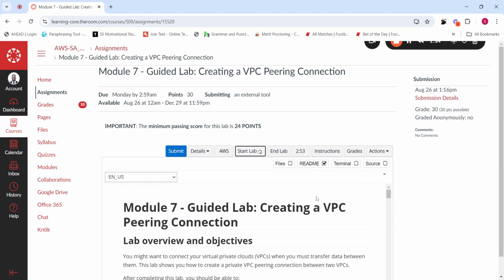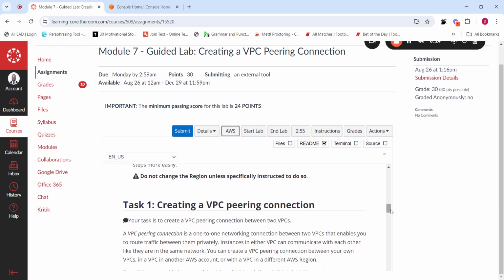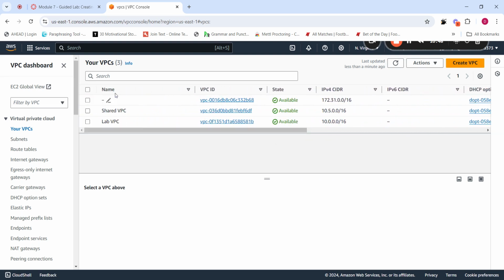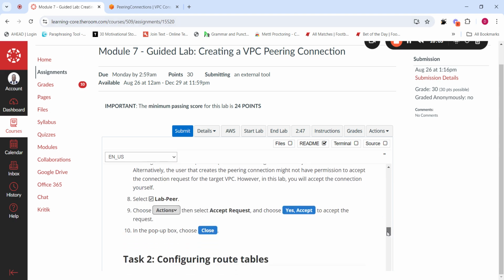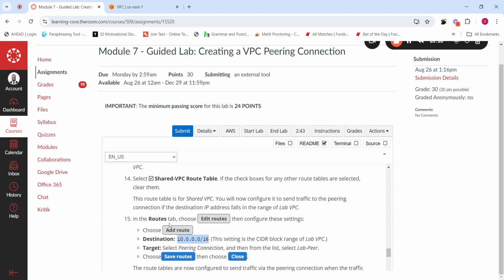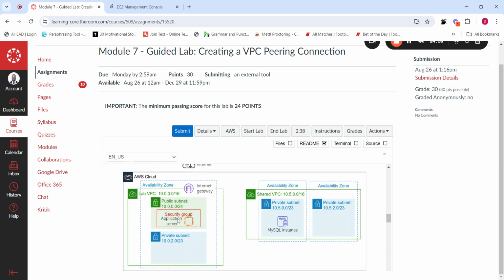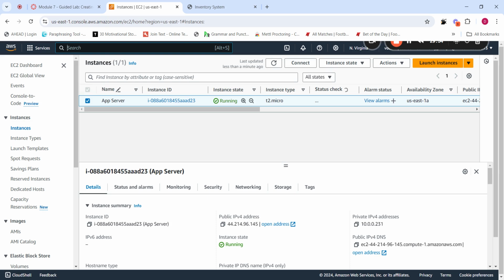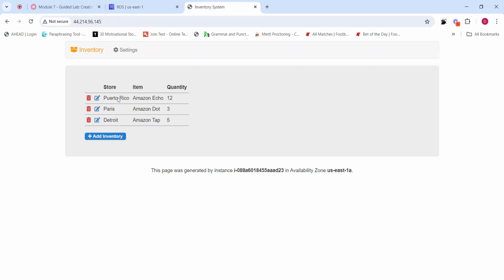Module 7 - Guided Lab: Creating a VPC Peering Connection || ALX || step by step || 100%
Module 7 - Guided Lab: Creating a VPC Peering Connection
You might want to connect your virtual private clouds (VPCs) when you must transfer data between them. This lab shows you how to create a private VPC peering connection between two VPCs.

After completing this lab, you should be able to:

Create a VPC peering connection
Configure route tables to use the VPC peering connection